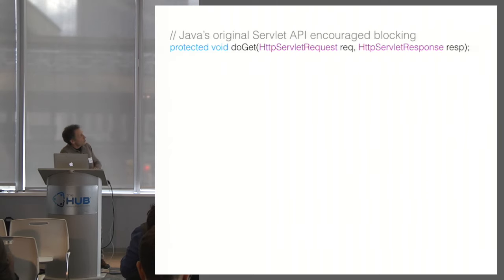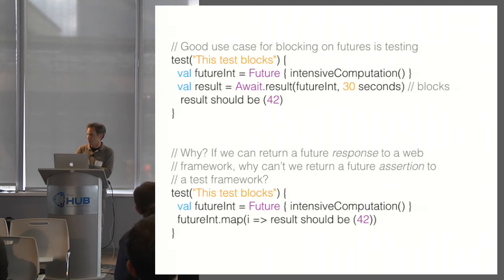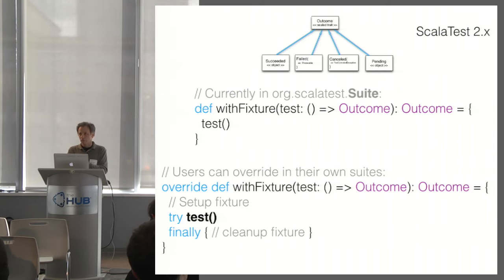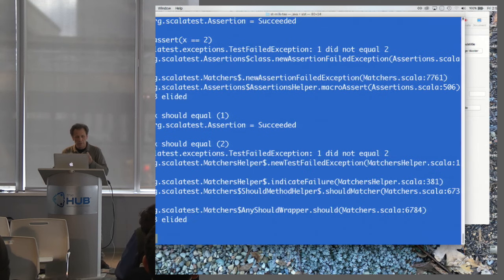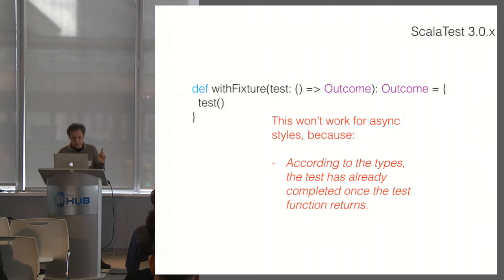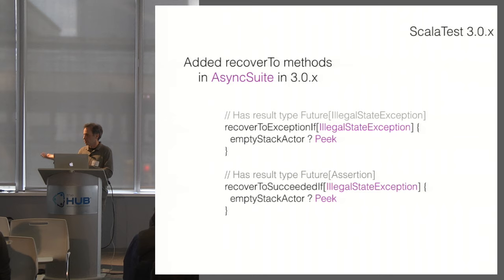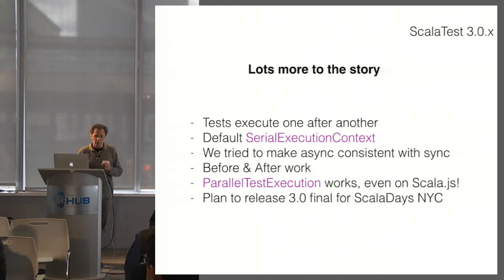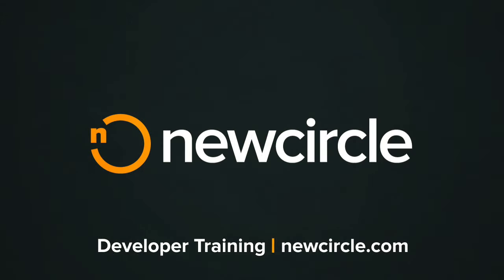Testing in Future Space - NE Scala 2016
In ScalaTest 3.0's new async testing styles, tests have a result type of Future[Assertion]. Instead of blocking until a future completes, then performing assertions on the result, you map assertions onto the future and return the resulting Future[Assertion] to ScalaTest. The test will complete asynchronously when the Future[Assertion] completes. This way of testing requires a different mindset.

In this talk I'll walk you through the design, show you how to use it, and suggest best practices for async testing on both the JVM and Scala.js.